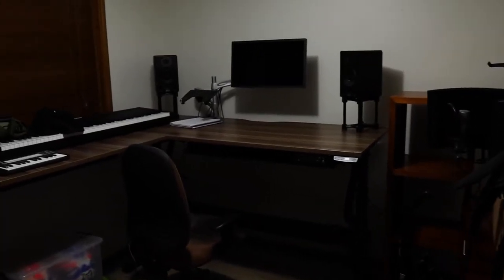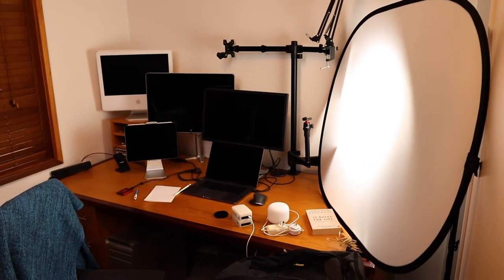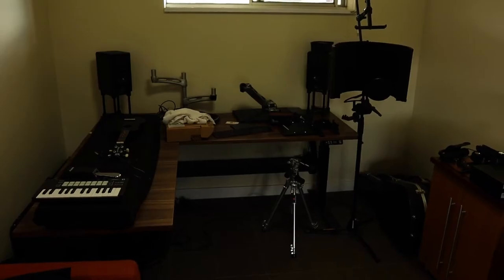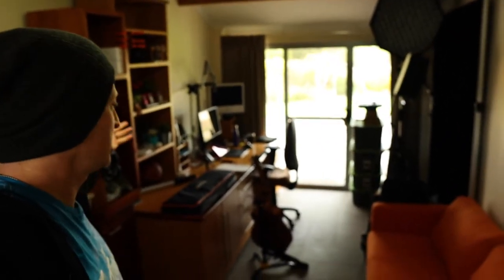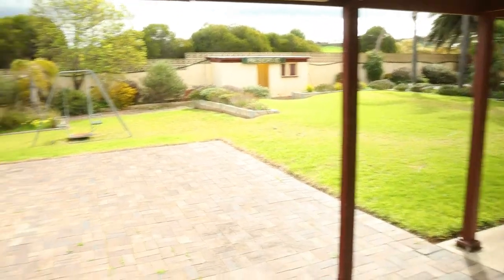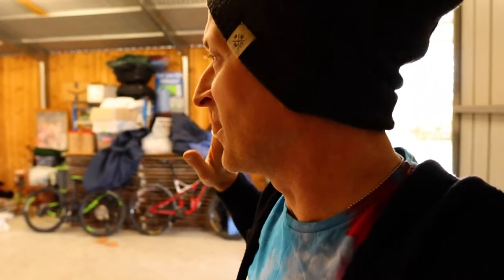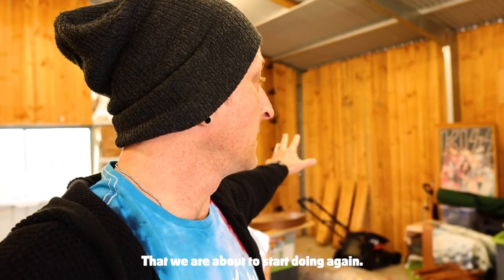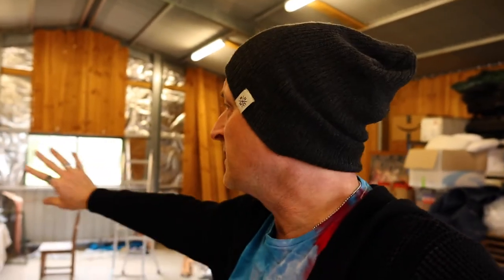A First look At Simon's New Studio And Soul Trader® HQ - Just The Beginning.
A First look At Simon's New Studio And Soul Trader® HQ.

Copyright:
We wrote and performed the music in this video. The song called "SUMMER SUN" performed by Simon James Betts and Corey Stewart as Soul Trader and written by Simon James Betts and Corey Stewart. The song called "YOU MAKE ME FEEL ALRIGHT" performed by Simon James Betts and Corey Stewart as Soul Trader and written by Simon James Betts and Corey Stewart. The song called "MOVE ON" performed by Simon James Betts and Corey Stewart as Soul Trader and written by Simon James Betts. We are part of the label Soul Trader Music, which we own and operate.